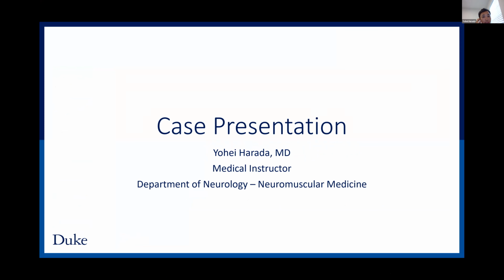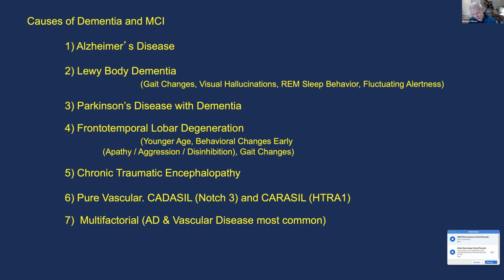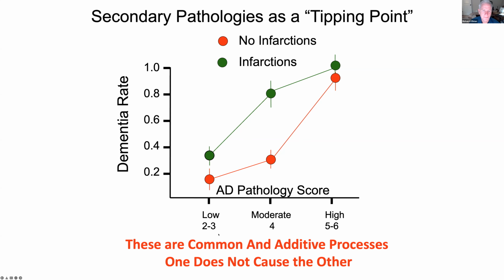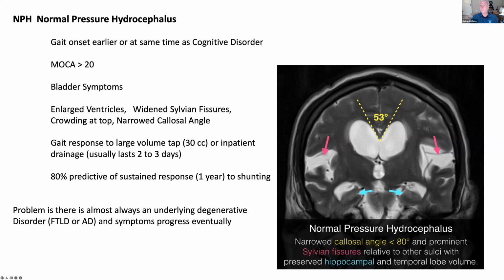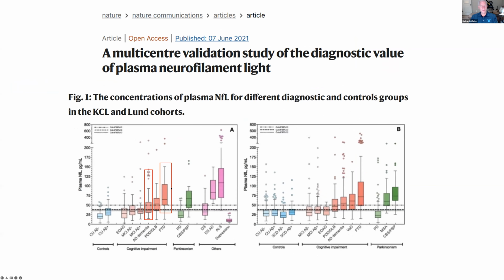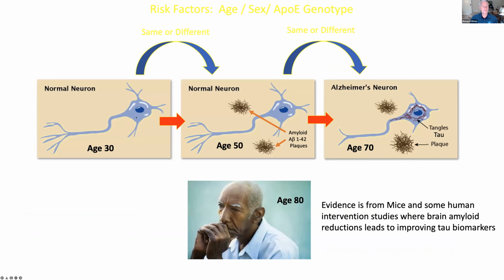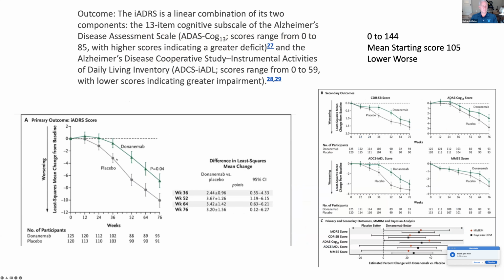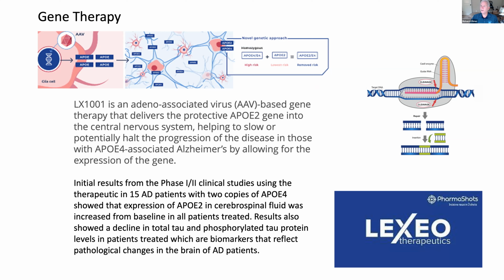Duke Neurology Grand Rounds, June 29, 2022 - Rich O'Brien, MD, PhD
Rich O'Brien, MD, PhD - Dementia
Case presentation by Yohei Harada, MD